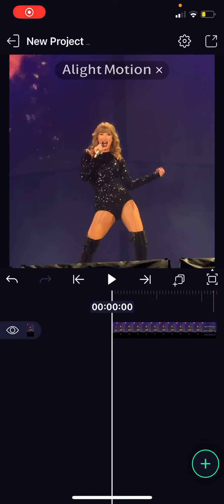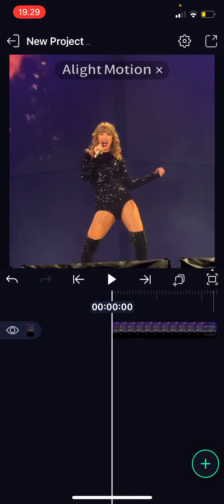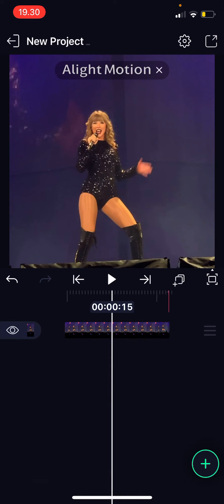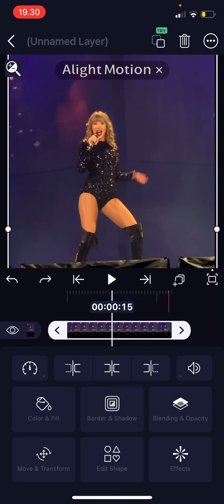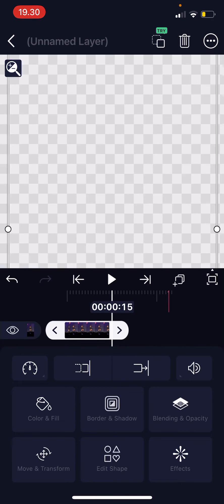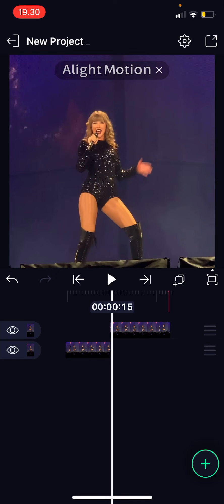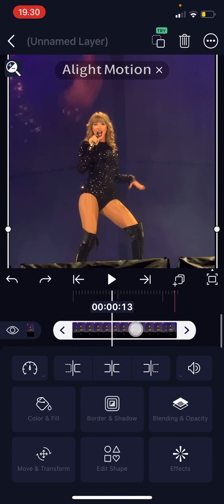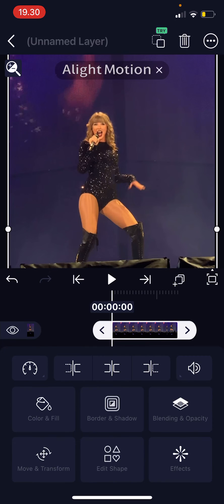How To Edit In Alight Motion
Edit in Alight Motion by watching this tutorial.